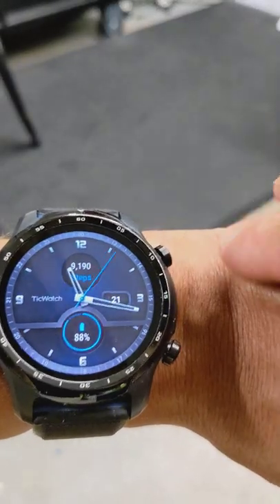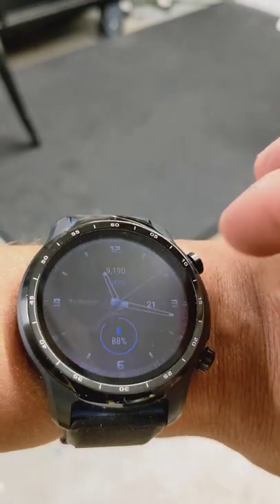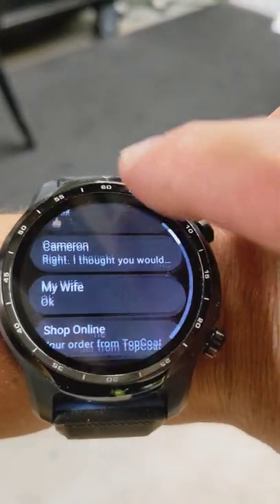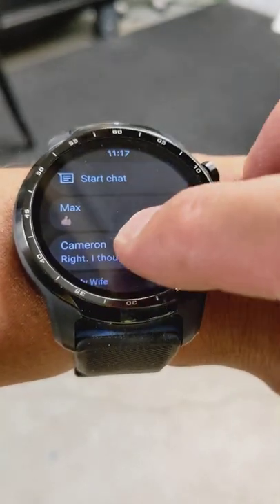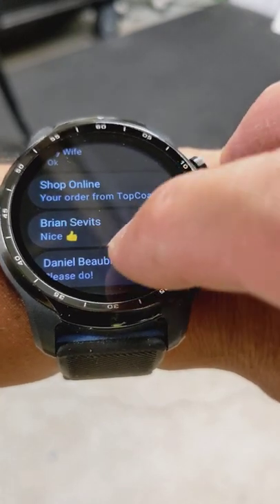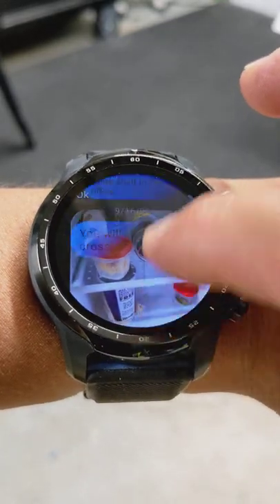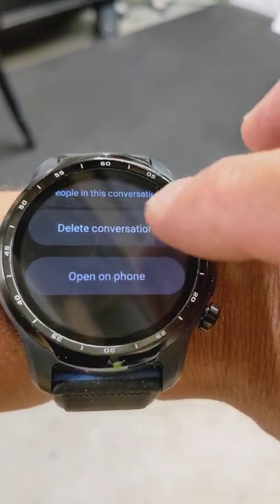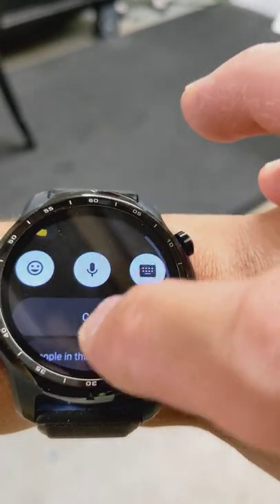Wear OS/Material You/ Google Messages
I've been using the NEW messages by Google with the Material U overhaul on my Tic watch pro 3 since it was available. Its WAY Faster then it use to be.